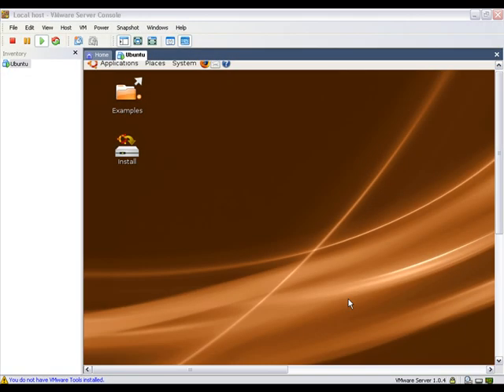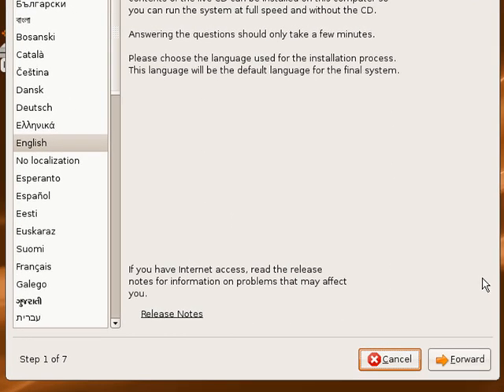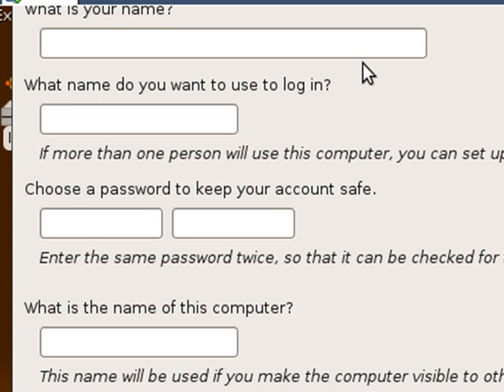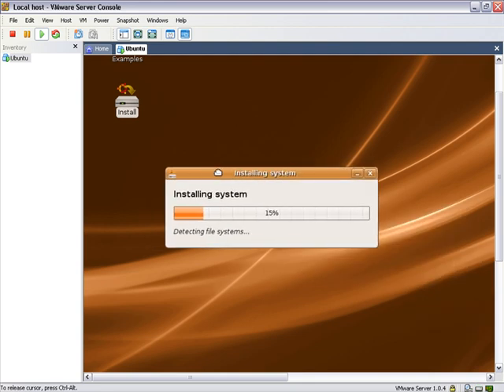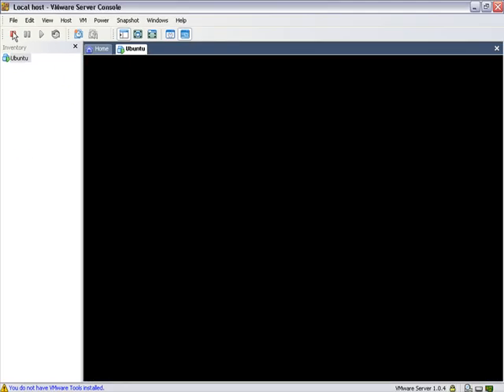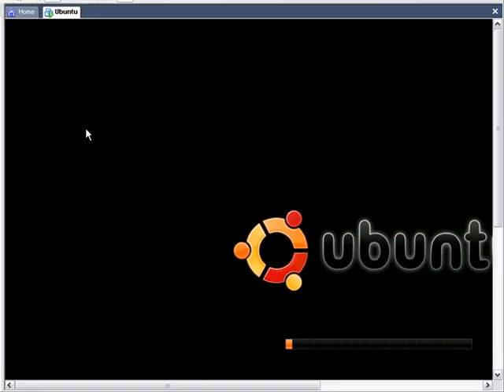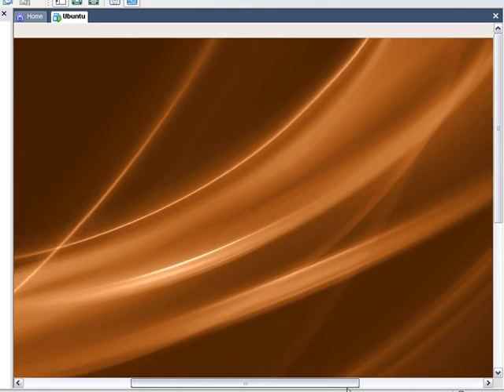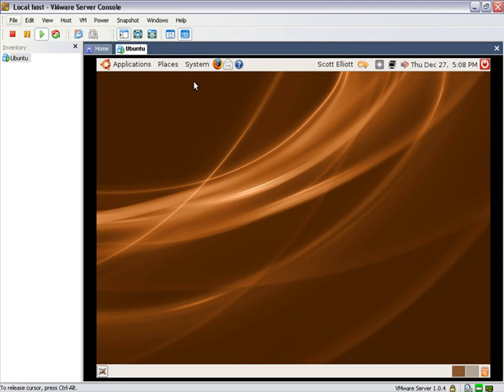Installing Ubuntu 7.10 on a VMWare server 1.04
A video clip of me installing Ubuntu 7.10 on VMware server 1.04